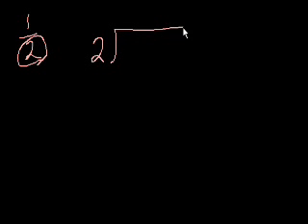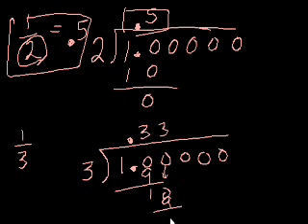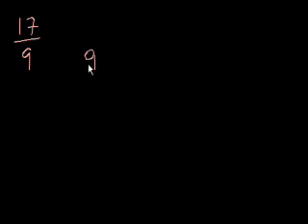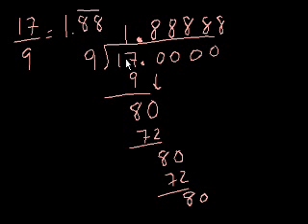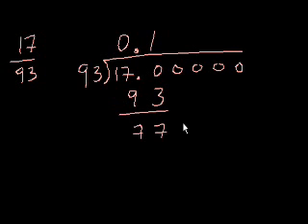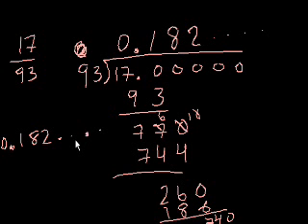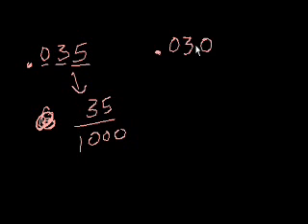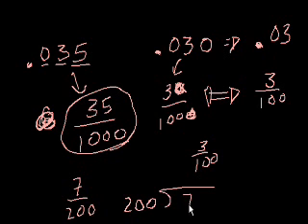Fractions to Decimals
Step-by-step math tutorial on how to convert fractions to decimals and vice versa, from decimals to fractions.